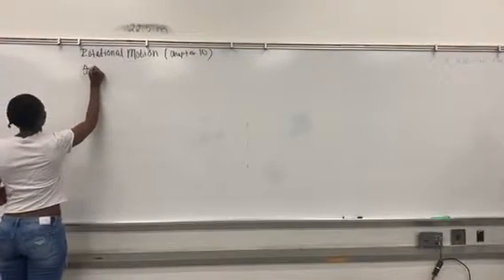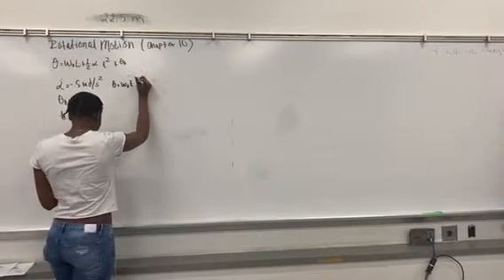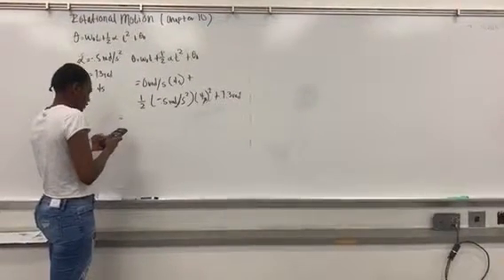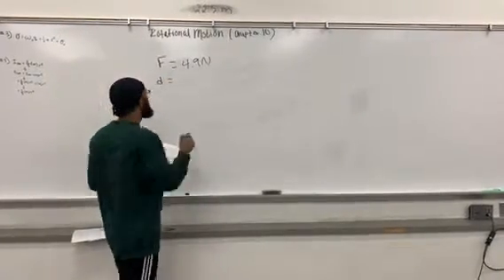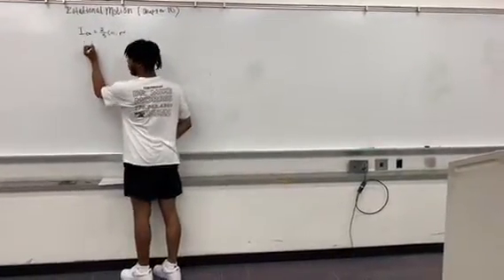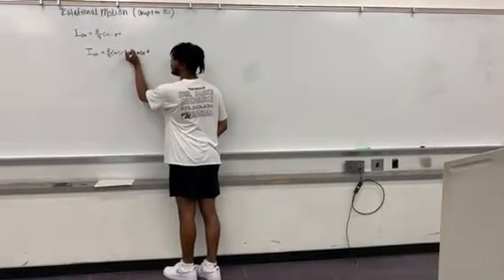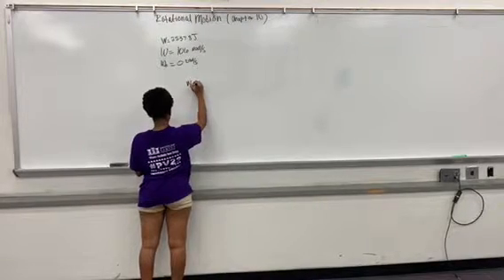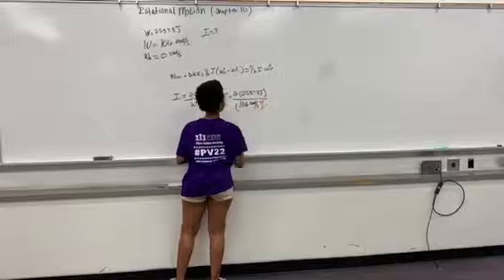Physics Project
PHYS 2513 University Physics 1, Spring 2019